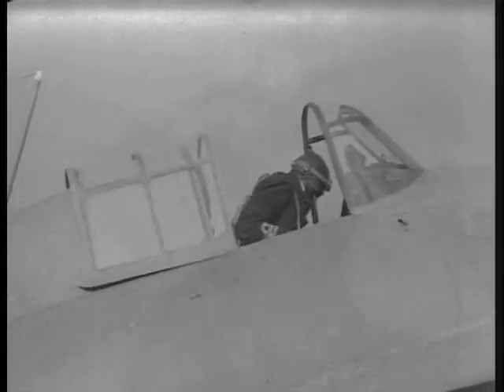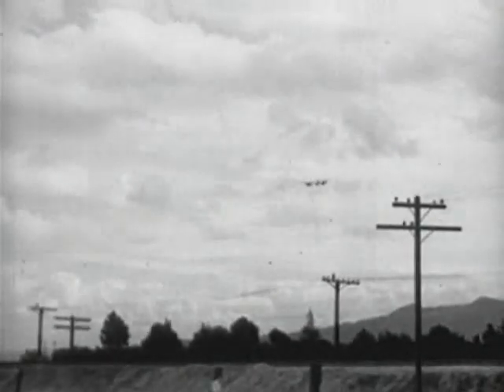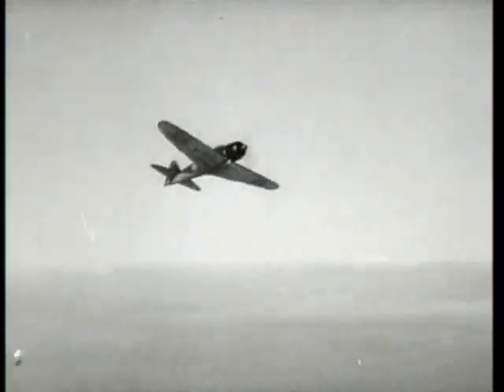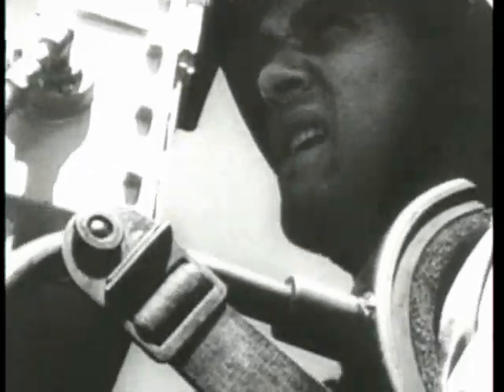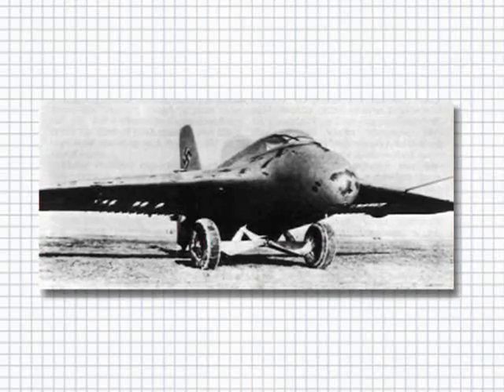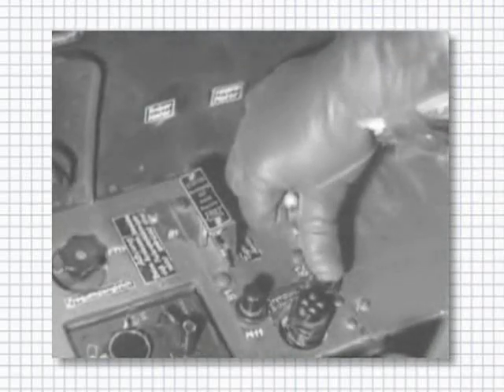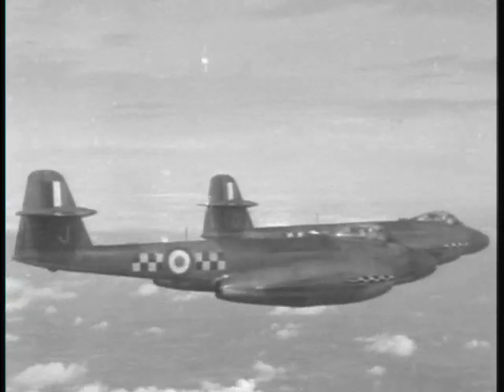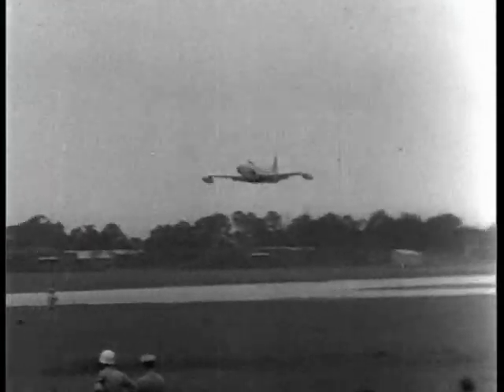FIGHTERS 3: War Machines